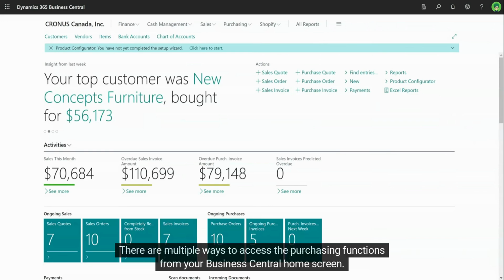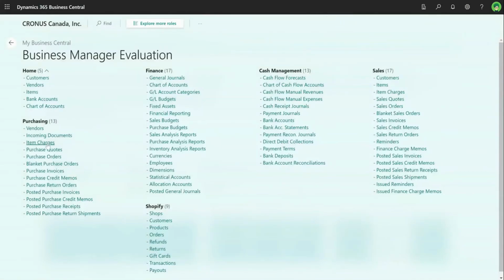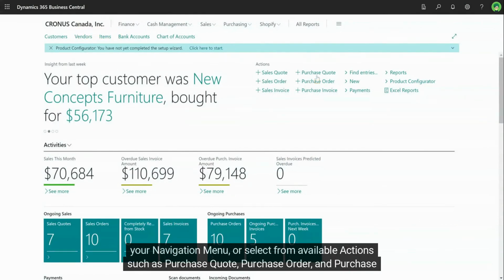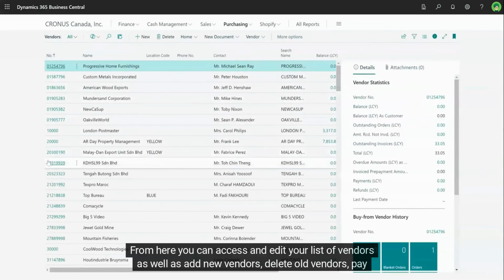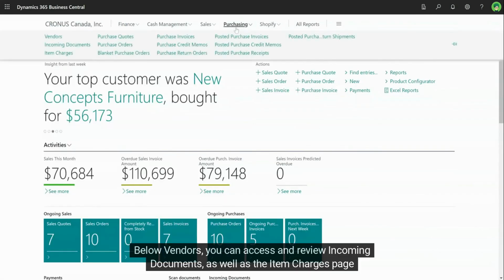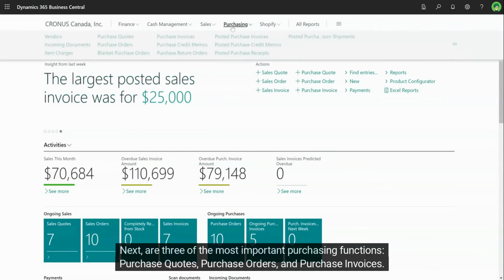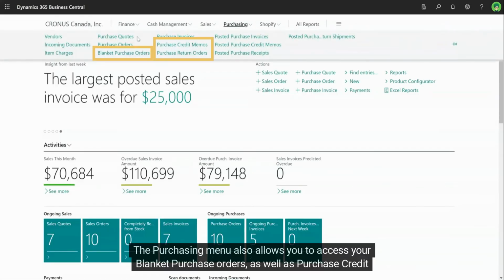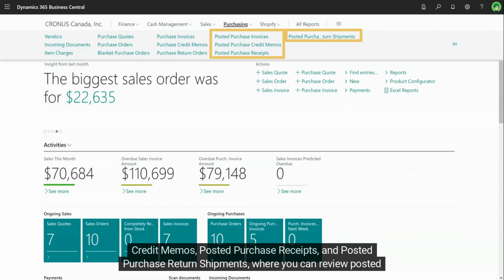How to Navigate the Purchasing Menu in Business Central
In this video, we'll show you how to navigate the purchasing menu in Microsoft Dynamics 365 Business Central.